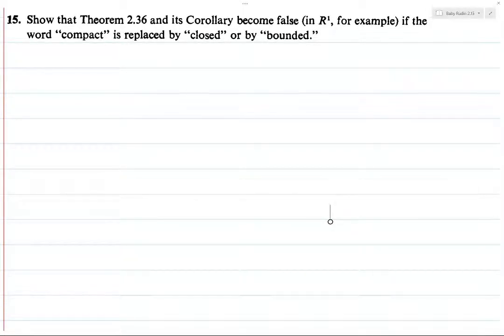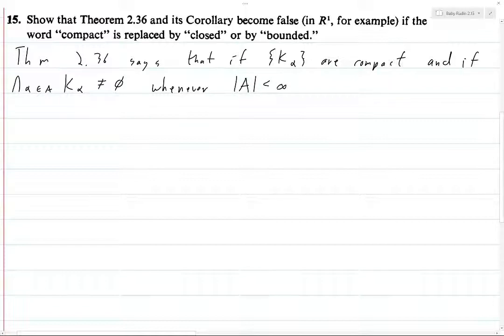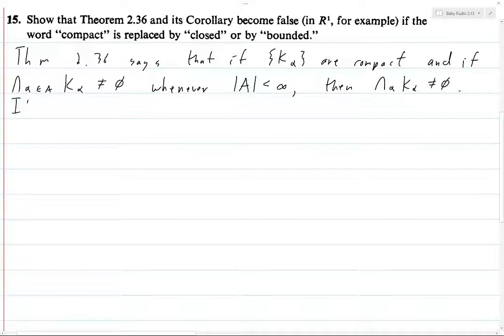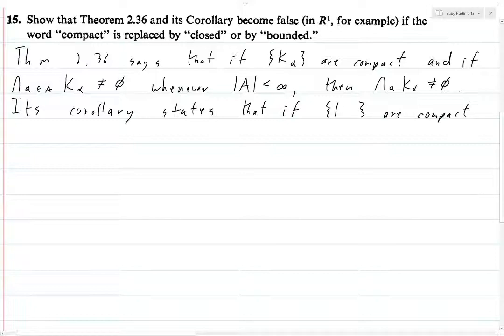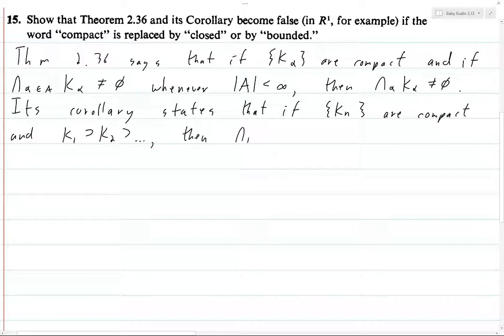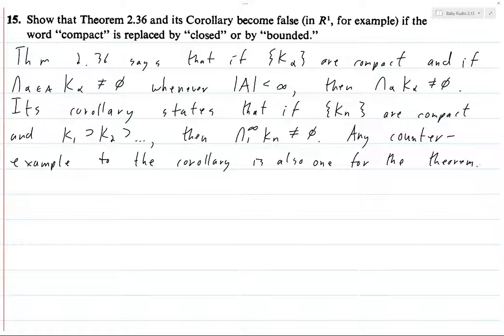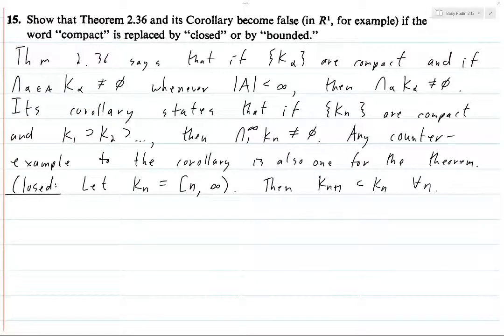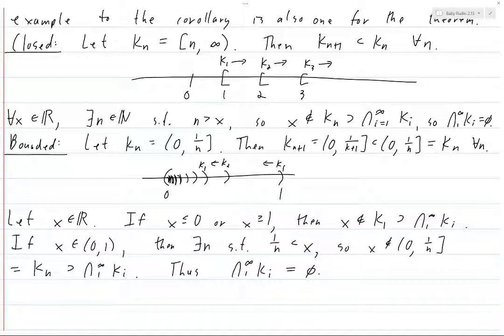Baby Rudin Chapter 2 Exercise 15